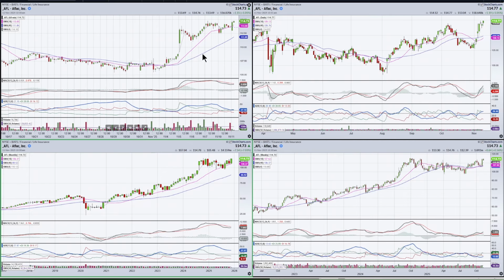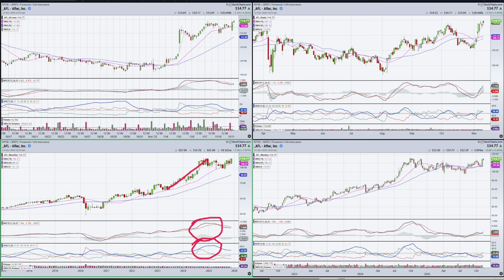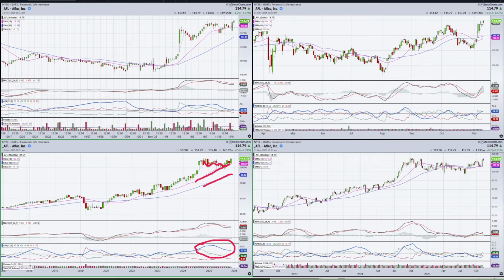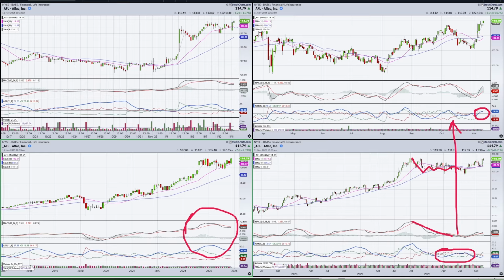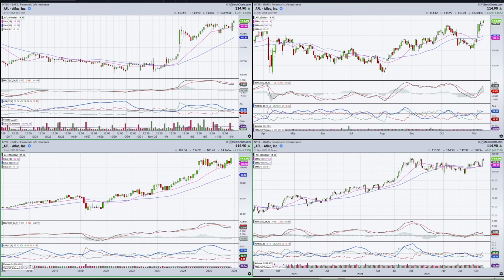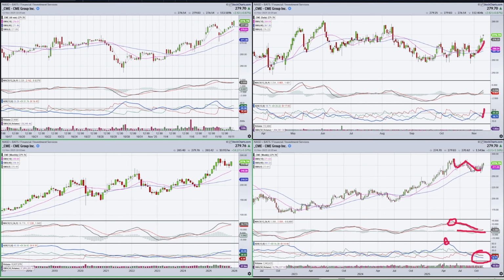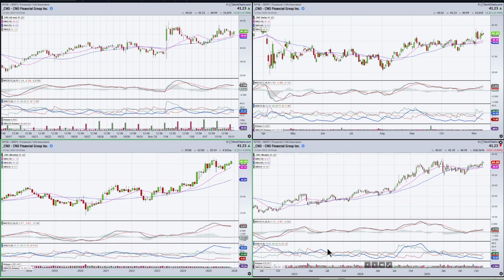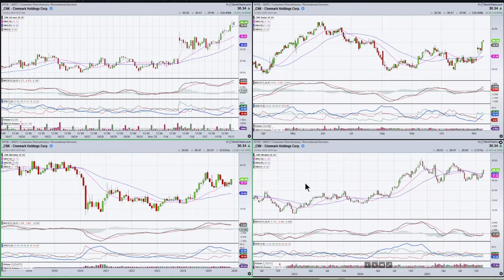Powerful Setup Using 3 Timeframes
Joe Rabil gives 4 current examples of stocks showing a powerful setup where we use 3 timeframes to identify the setup.  He starts with the monthly timeframe, then shows what he is looking for on the weekly, followed by what is required on the daily.